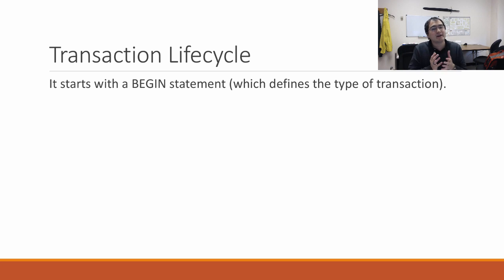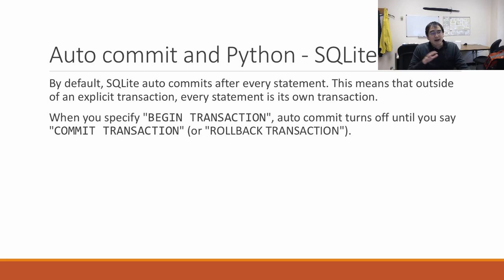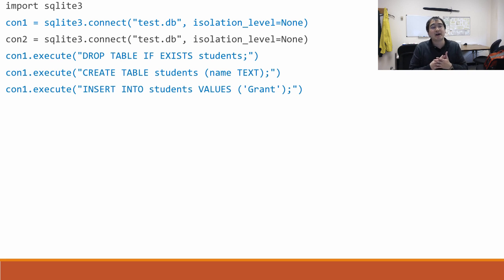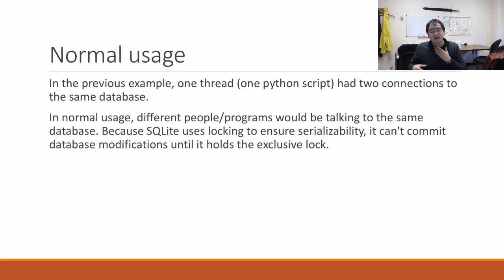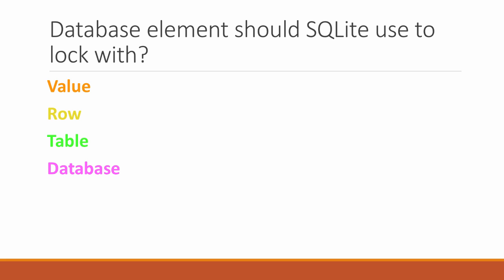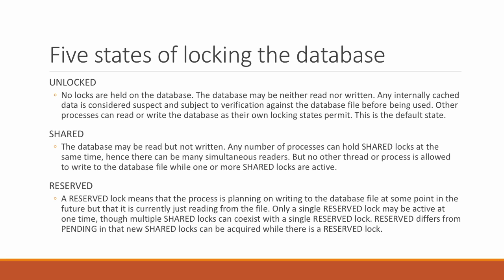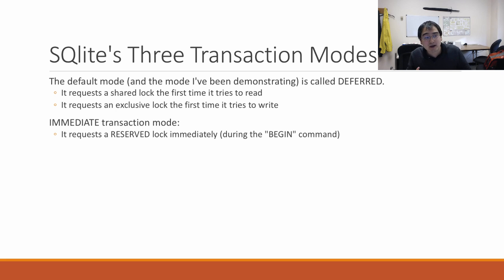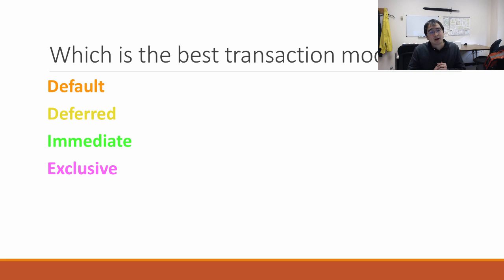CSE480 - Week07 - 3 - Transaction in SQL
Table of Contents:

00:00 - SQL –  Transactions in SQLite
00:19 - Transaction Lifecycle
01:49 - BEGIN and COMMIT
02:31 - Auto commit and Python - SQLite
05:17 -
08:15 - Normal usage
10:37 - Database element should SQLite use to lock with?
13:06 - Five states of locking the database
15:07 - Five states of locking the database
16:36 - SQlite's Three Transaction Modes
19:24 - Specifying a transaction mode
19:43 - Which is the best transaction mode?